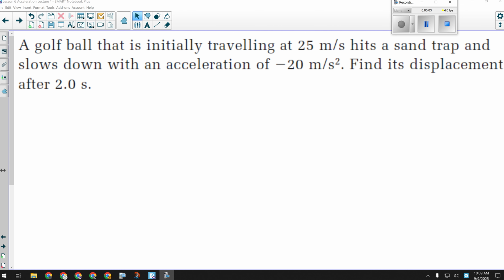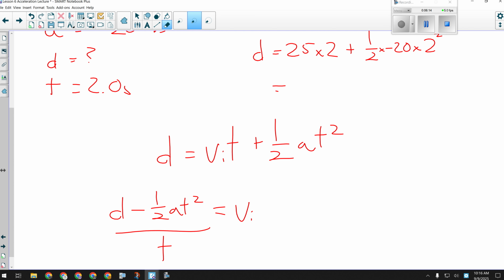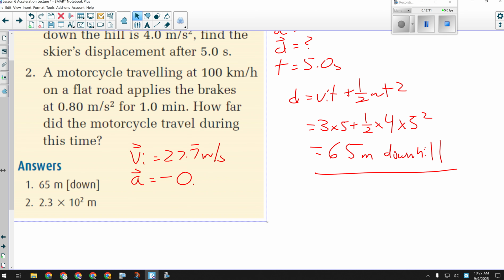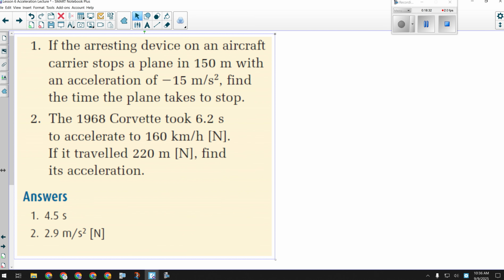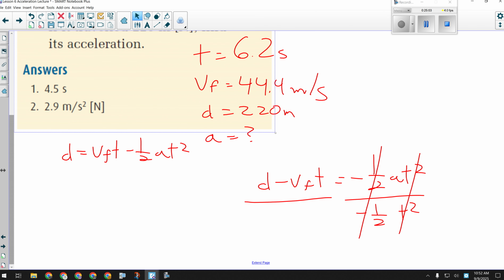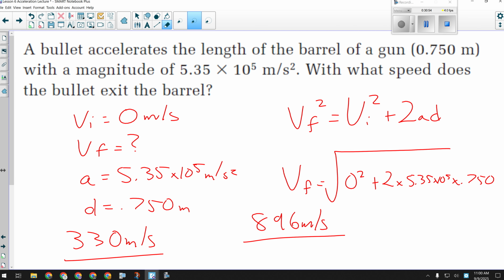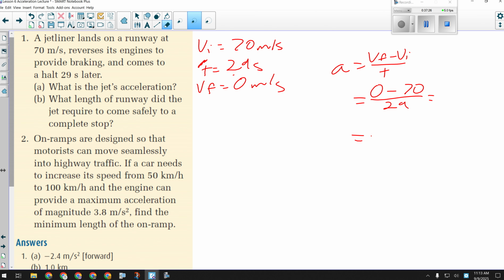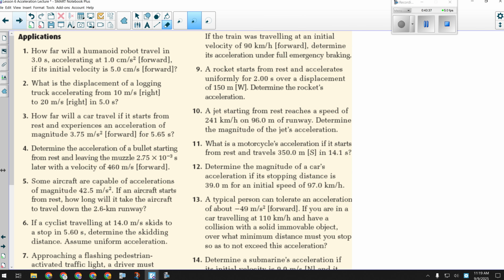Physics 20 Kinematics Lesson 9 Acceleration Part 2